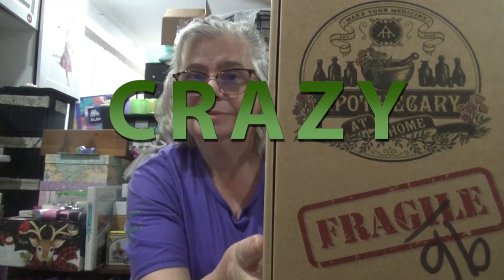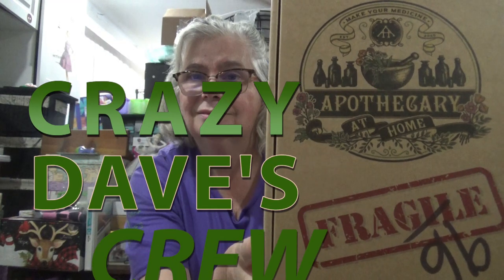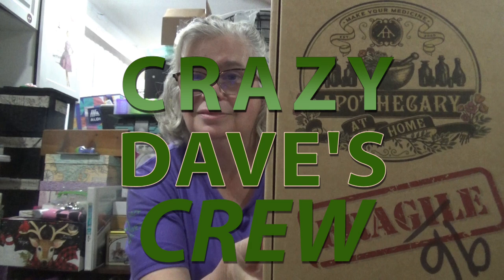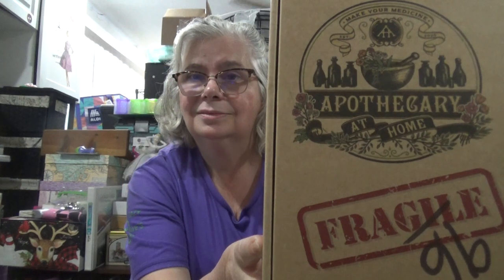February 2023 Apothecary at Home Unboxing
Today, Laura is opening the February 2023 Apothecary at Home Box.